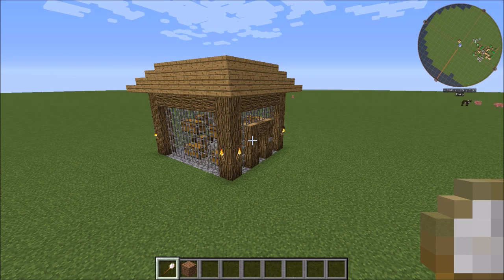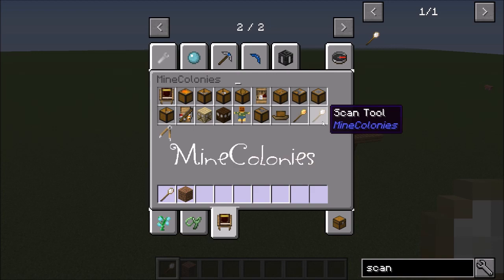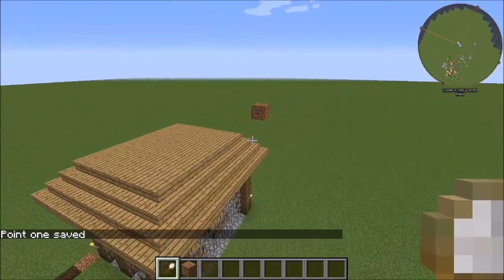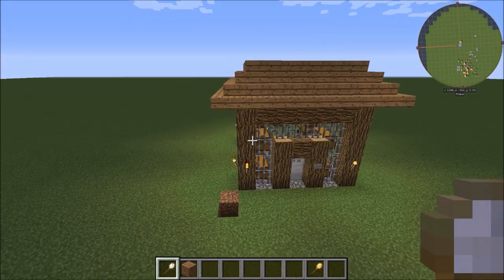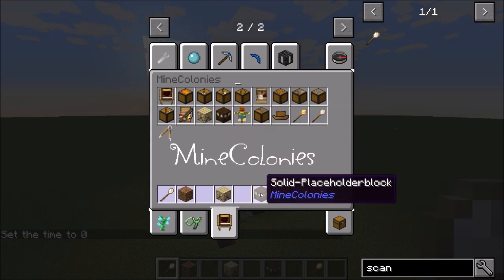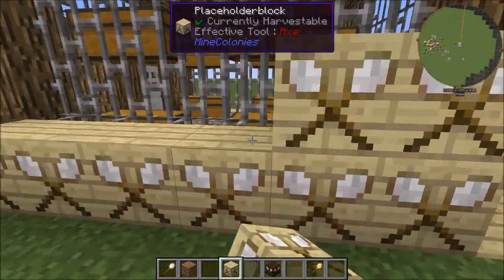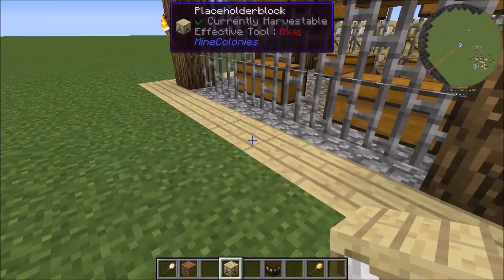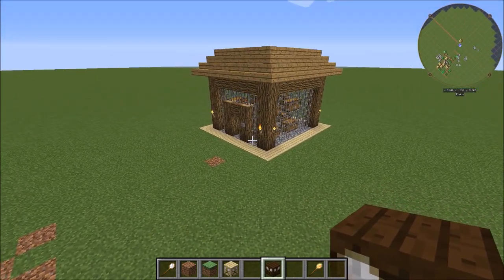MineColonies 1.10.2 - How to use the ScanTool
Tutorial on the Scan Tool and how to scan in and use your own buildings in our mod!